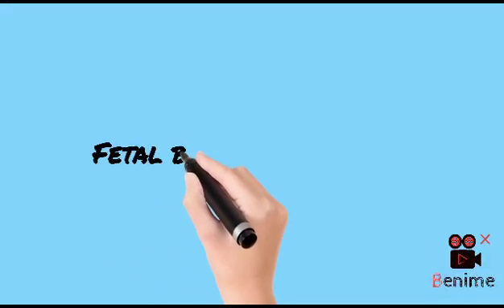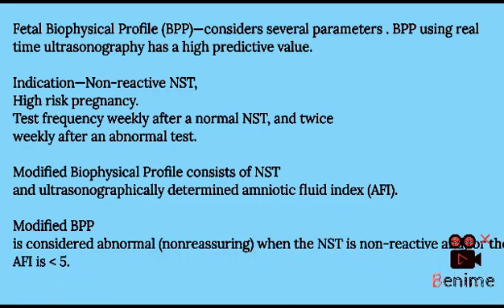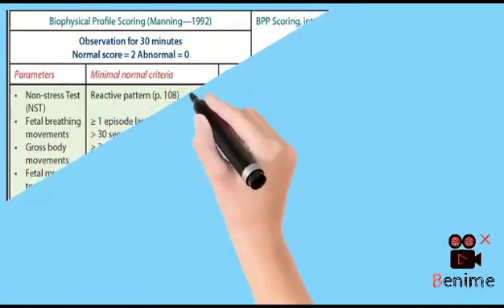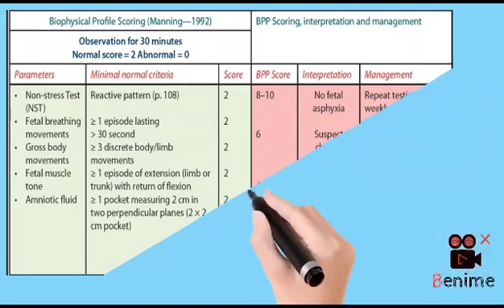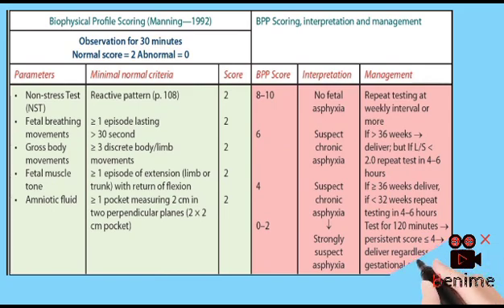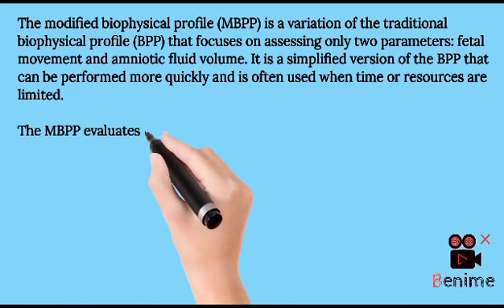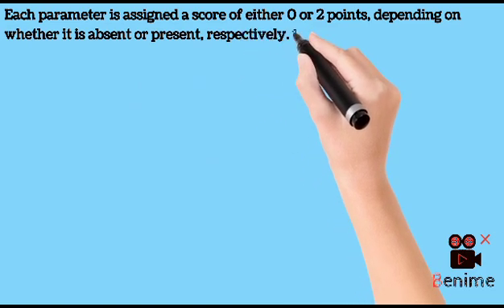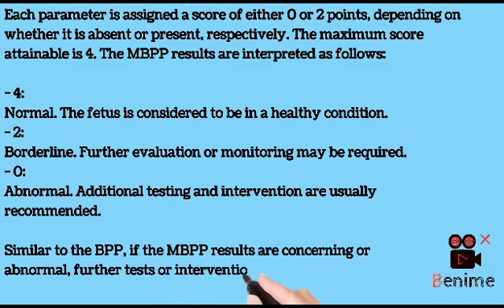Understanding the Biophysical Profile: Assessing Fetal Health during Pregnancy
The biophysical profile (BPP) is a prenatal screening test used to assess the well-being and development of a fetus during pregnancy. This video provides a concise summary of the BPP, explaining its purpose, components, and interpretation.

We start by introducing the BPP as a valuable tool in monitoring fetal health. The BPP combines ultrasound evaluation and fetal heart rate monitoring to assess five specific biophysical parameters: fetal movement, fetal tone, amniotic fluid volume, fetal breathing movements, and fetal heart rate reactivity.

Throughout the video, we highlight the importance of BPP interpretation by qualified healthcare professionals who can consider the individual circumstances and clinical context of each pregnancy.

By the end of the video, viewers will have a clear understanding of the biophysical profile, its purpose, and the significance of each parameter assessed. They will gain insight into how the BPP can help healthcare providers make informed decisions regarding the well-being of the fetus and ensure the best possible outcomes for both the mother and the baby.